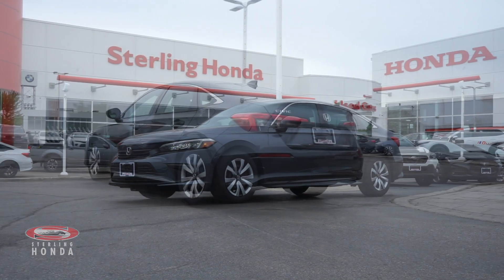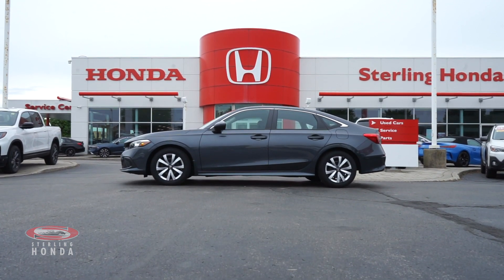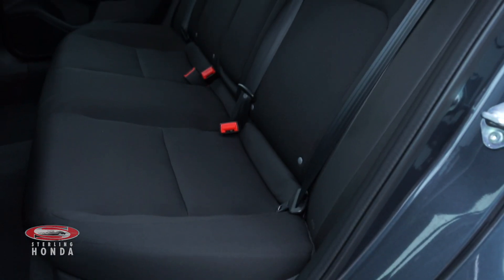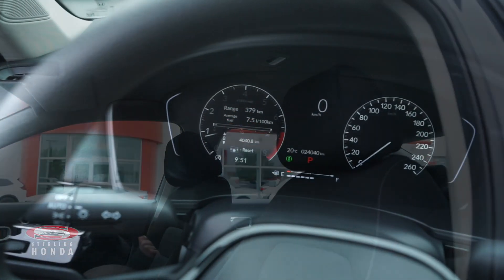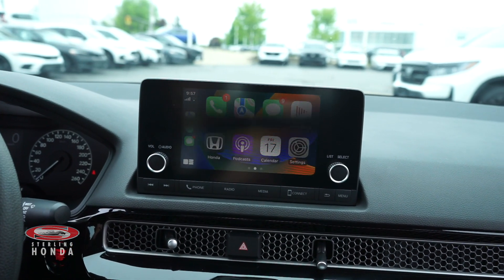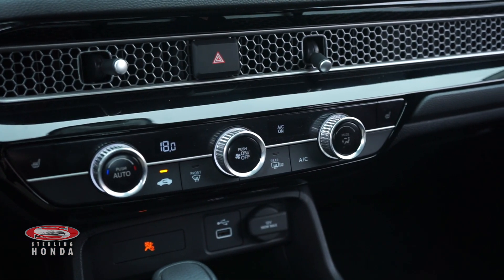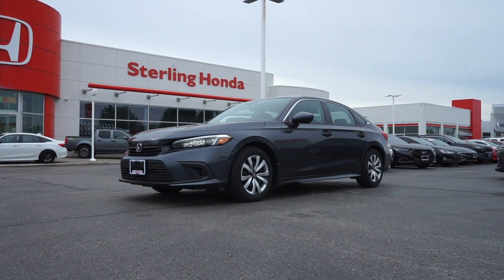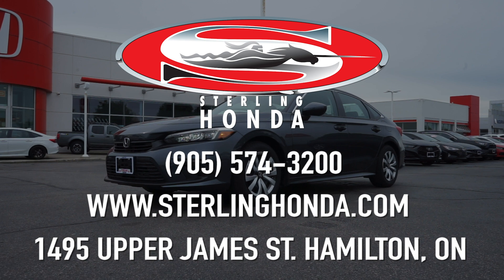2022 Honda Civic Sedan LX: Features & Walk-around (Sterling Honda)